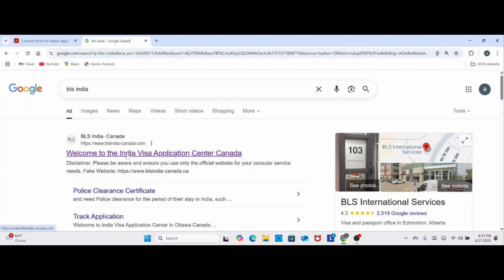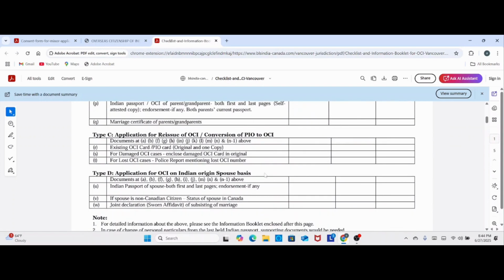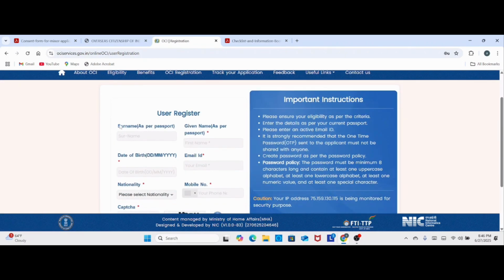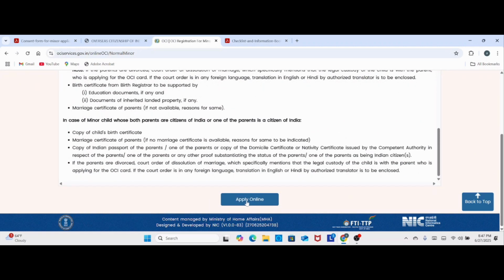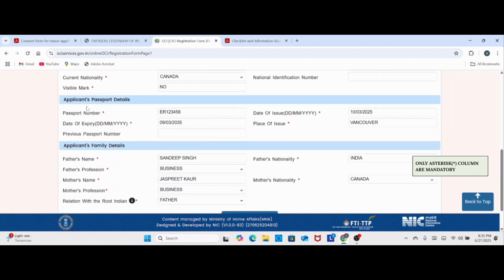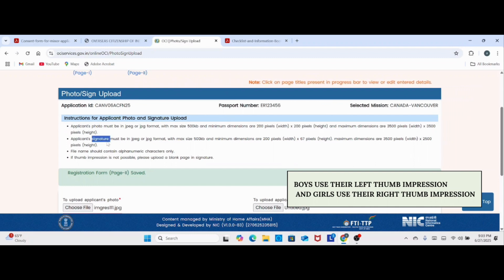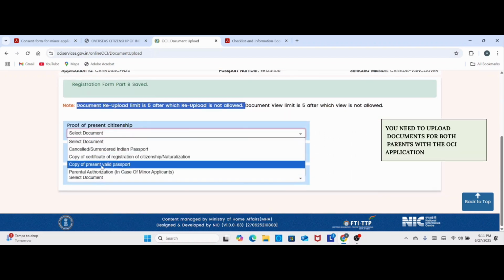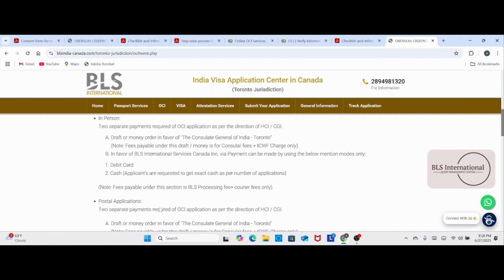OCI Application for Minor – Born in Canada | Step-by-Step Guide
OCI Application for Minor  2025 – Born in Canada | Step-by-Step Guide
Are you applying for an OCI (Overseas Citizen of India) card for your minor child who was born in Canada? This video provides a complete, easy-to-follow guide for parents and guardians. Learn how to prepare documents, fill out the online form, book appointments, and avoid common mistakes.

📌 In this video, you will learn:
✔️ Who is eligible for OCI for minors
✔️ Required documents
✔️ How to apply online and upload documents
✔️ Photo and signature specifications
✔️ How to submit to BLS Canada
✔️ Fees, processing time, and tracking application

Whether you're a first-time applicant or need help with missing documents, this video will help make the process stress-free.